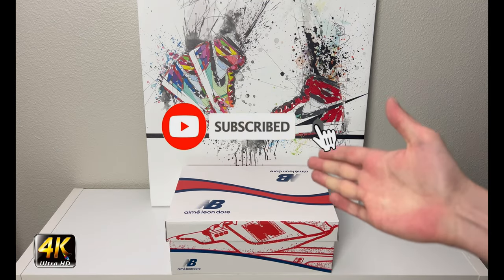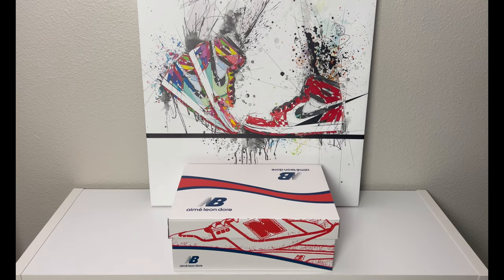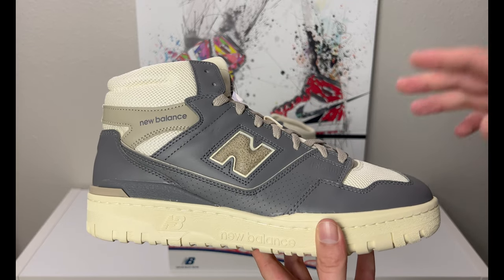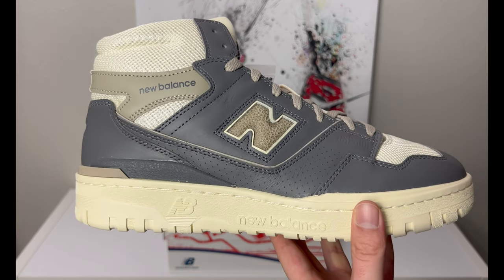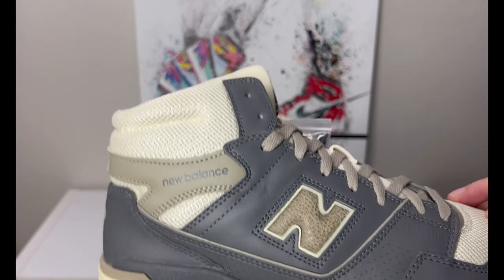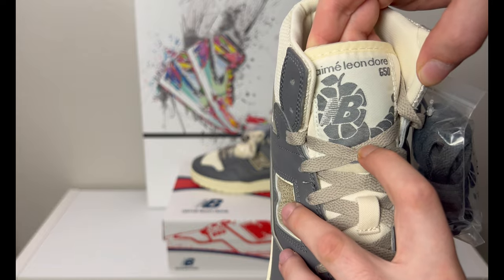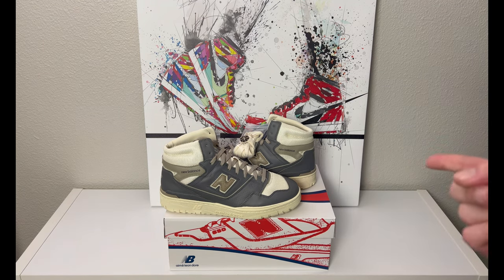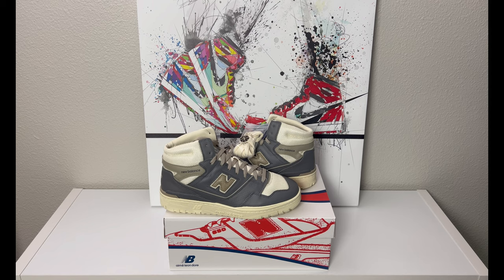Aime Leon Dore New Balance 650R Grey 2022 Review!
Welcome to the channel everyone, in today's review we will be looking at the Aime Leon Dore New Balance 650R Grey. Originally released on October 10th, 2022 for a retail price of $165 (US) and was available in three colorways, Navy, Grey, and Botanical Green.

Product/Company Links:

Aime Leon Dore -

ALD NB550 upcoming release

GOAT -

Aime Leon Dore New Balance 650R Grey

StockX -